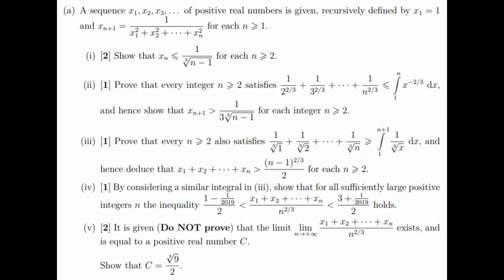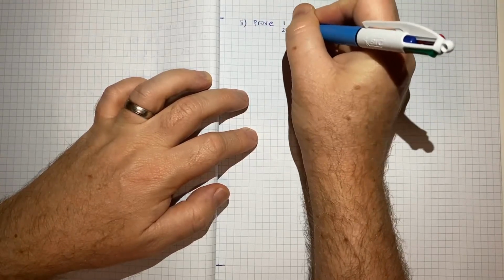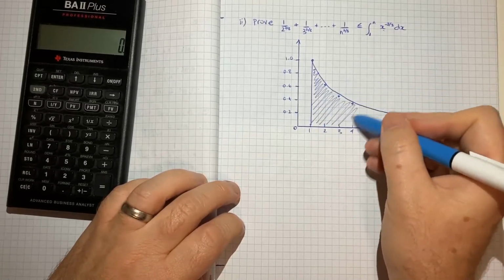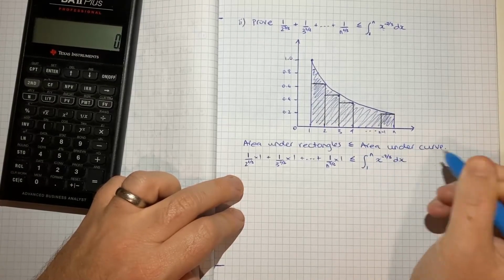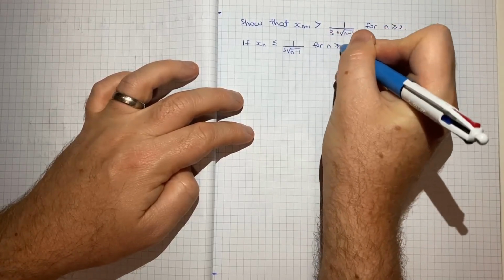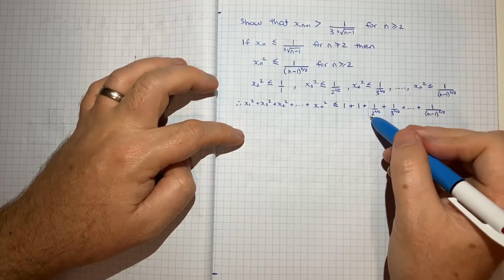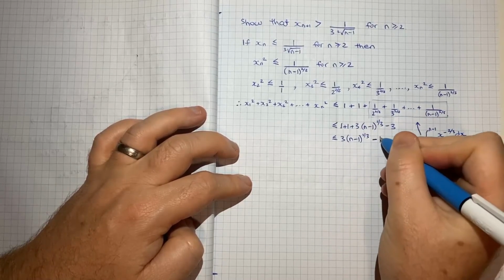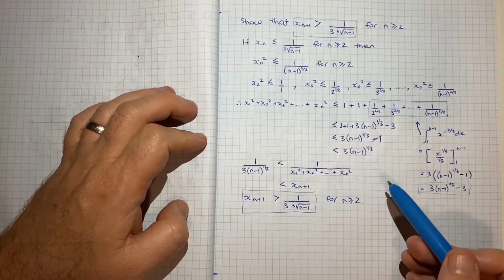How to answer Q16 a) ii) of the hardest Mathematics Extension 2 Trial in the history of the world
This is part 2 of a very difficult 5 part question, written as the final question on a 2019 NSW HSC Extension 2 trial exam. This second part requires you to compare the area under a curve with the area under rectangles in order to derive an inequality involving an integral.